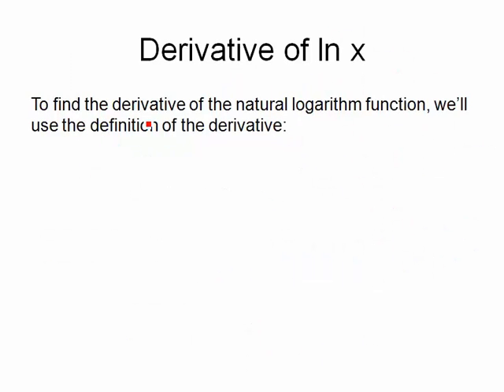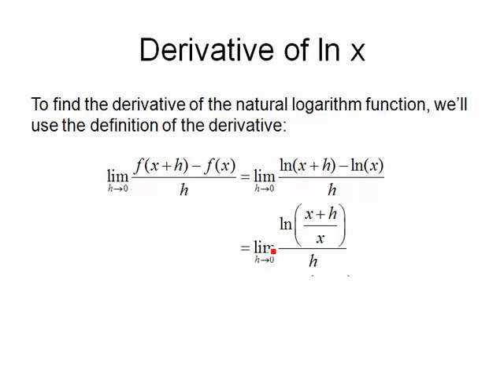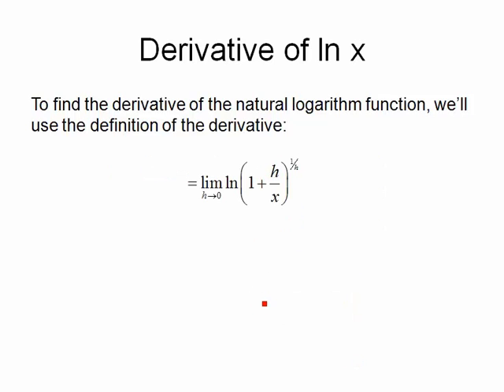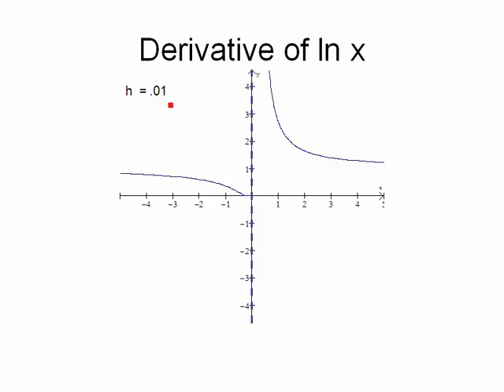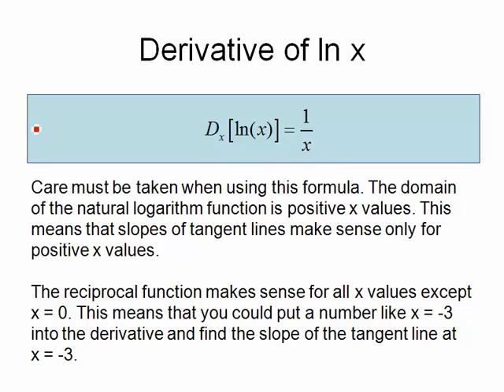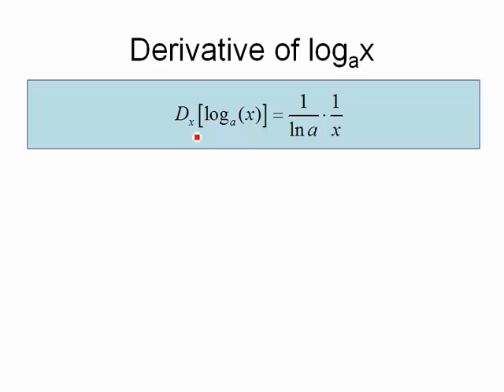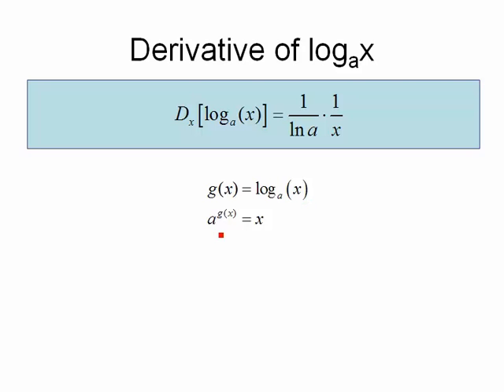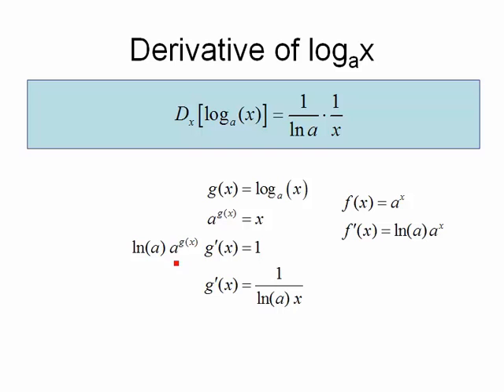Derivative of the Logarithm Function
This video uses the chain rule to find the derivative of a logarithm function. Designed for an Applied Calculus class from math-faq.com.